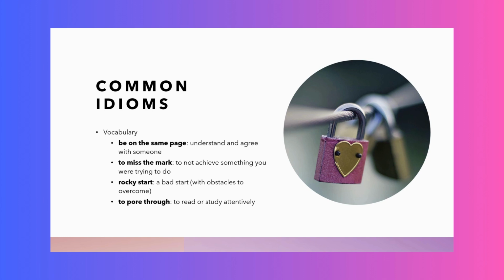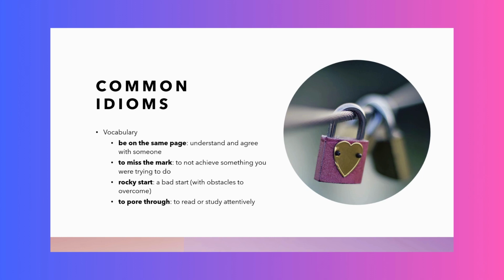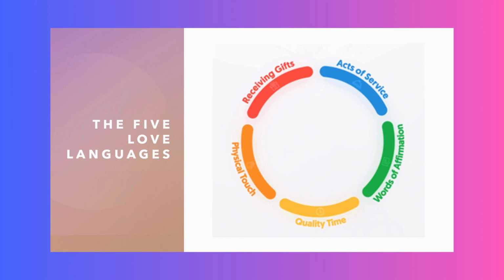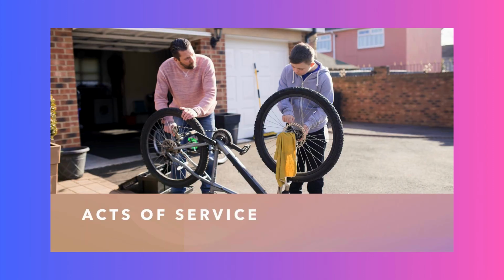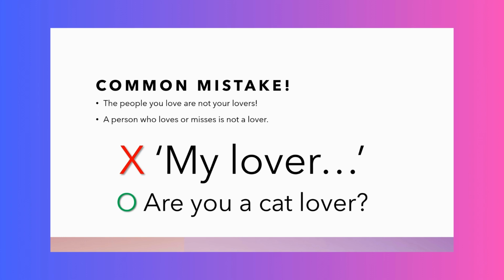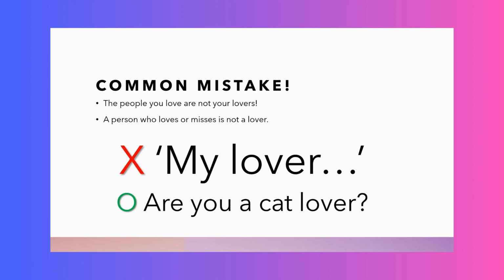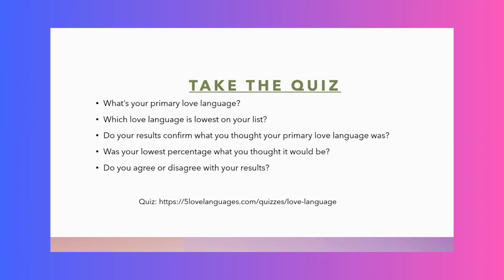The 5 Love Languages (and a Common English Mistake)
Understanding love languages helps bring greater understanding and happiness to our relationships.

If you're interested in improving both your relationships and your English, watch this video.

In this video, you'll learn about the 5 love languages by Dr. Gary Chapman. You'll learn 6 idioms and a common mistake I often hear my students make when they talk about people they love. Most importantly, you'll learn how to improve your relationships.

Links to more information about the 5 Love Languages:
👉Discover your primary and secondary love languages by taking the quiz

TIMESTAMPS:
00:26 - What you'll learn in this video
01:50 - to see eye to eye meaning
02:00 - Benefits of learning the 5 love languages
02:20 - Vocabulary and idioms you'll hear in Dr. Chapman's video
04:05 - The most common issue in any relationship
04:50 - The 5 love languages
05:10 - Examples of acts of service
05:35 - About receiving gifts and gift giving
06:00 - to fall flat meaning
06:10 - The key to quality time and examples
06:50 - Words of affirmation explained with examples
07:45 -  a warning about physical touch
08:40 -  results of the love languages quiz
09:20 - Questions for discussion
09:53 - Common mistake to avoid!
11:00 - Questions for discussion after taking the love languages quiz
13:25 - One of the best ways to improve your English